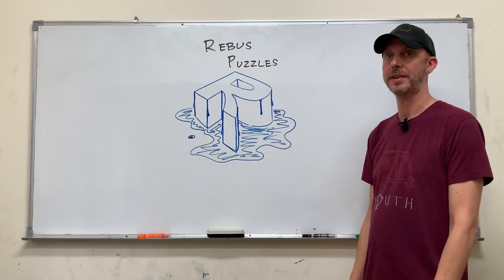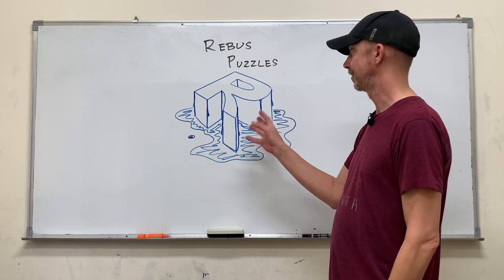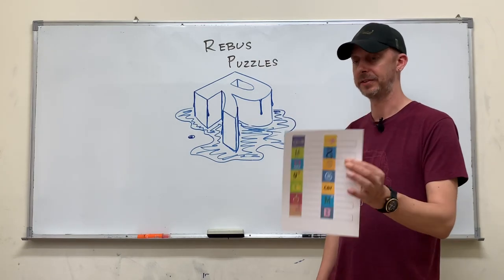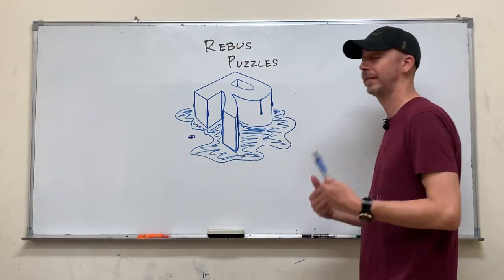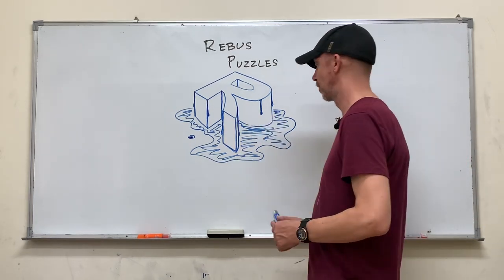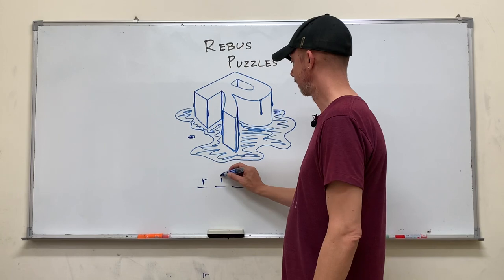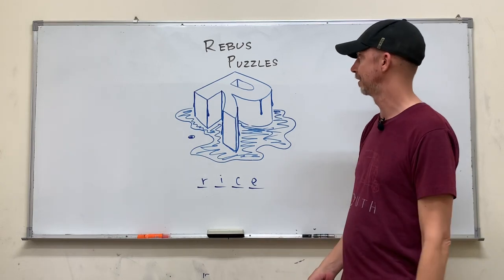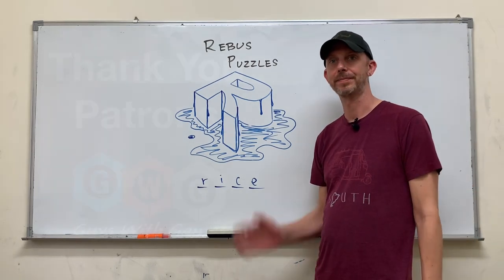ESL Games (GWG) #125 Rebus Puzzles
#125 Rebus Puzzles

Materials:
Prepared worksheet

Ideal class size:
5+